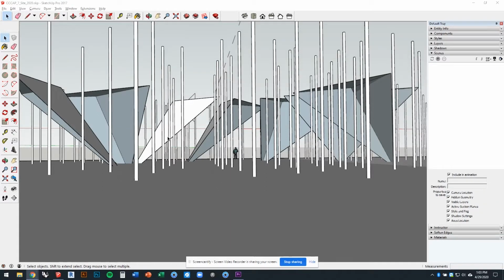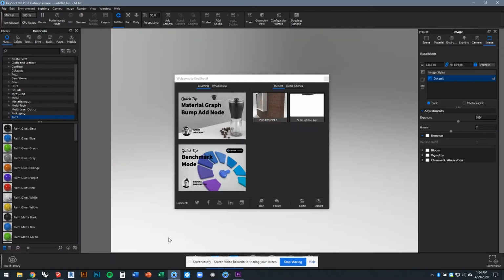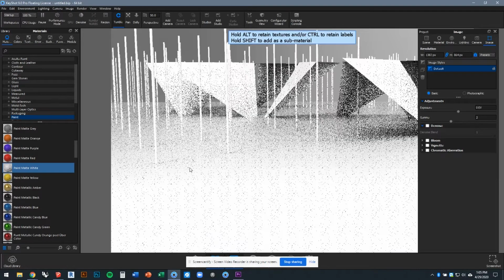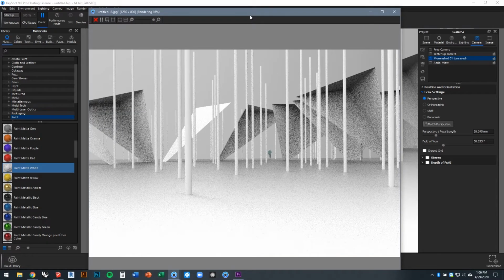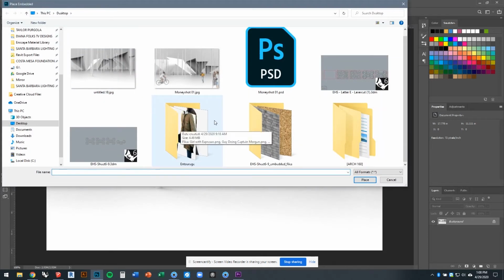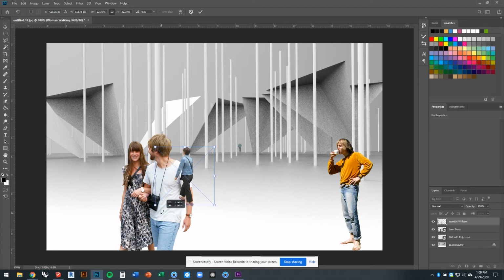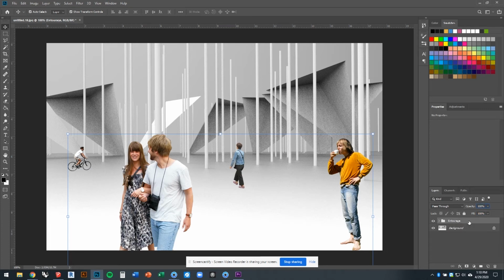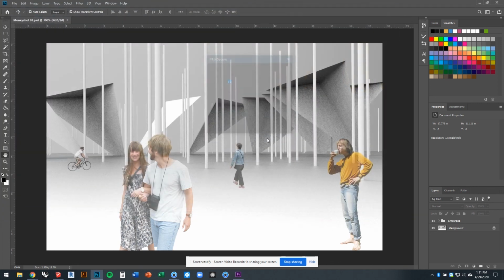How to Create a Keyshot Clay Render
In this tutorial we will be using Sketchup to setup some views of our project, Keyshot to create a clay model render, and Photoshop to add some entourage!